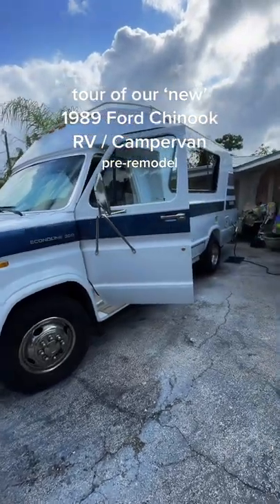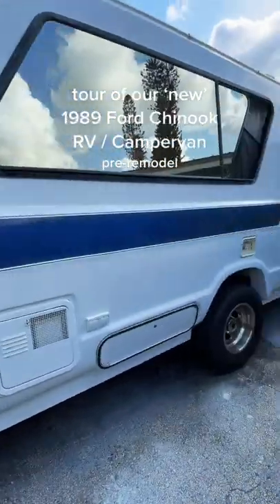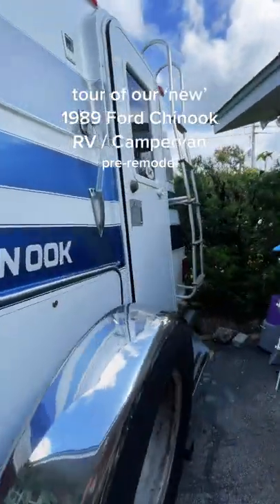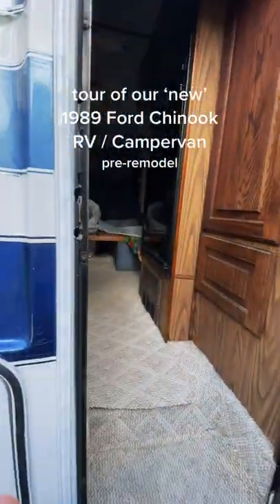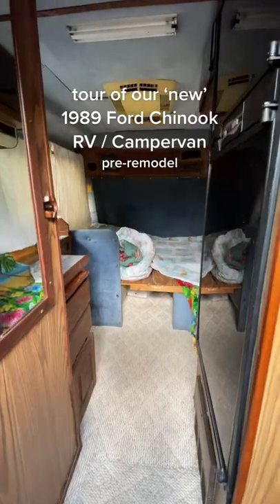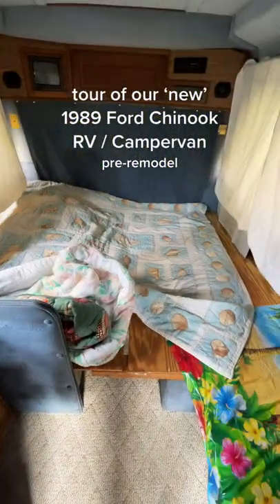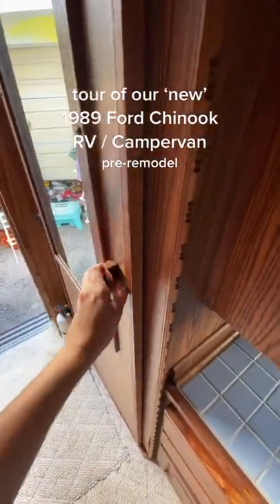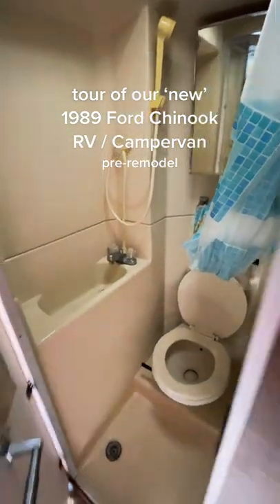1989 Chinook RV Camper-Van Tiny Home Tour - Pre-build/ re-model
After three years of vanlife we knew we needed something we could both stand in and a bathroom... would just be really nice! follow along to see the process of turning this broken down rv into a dream home on wheels (on a budget!)

follow us on all platforms @ourhomeonthemove for more